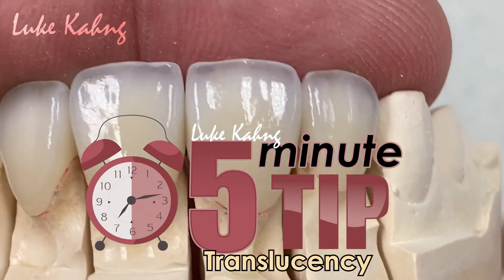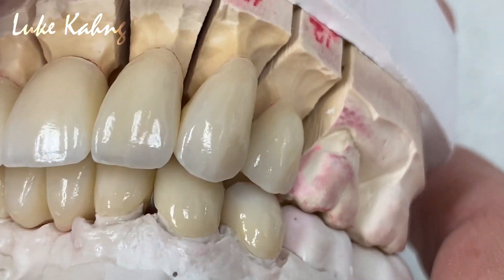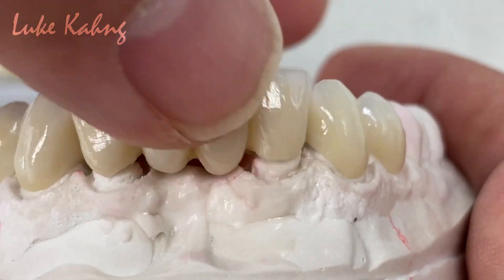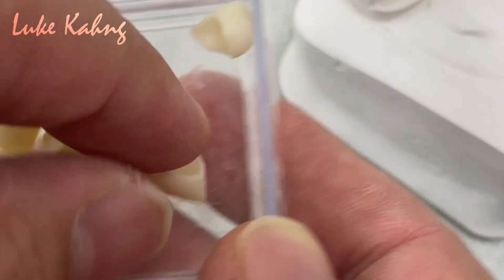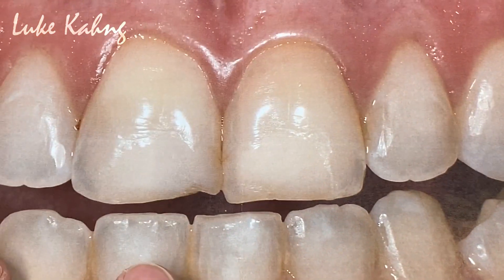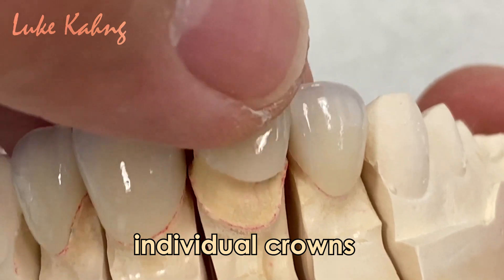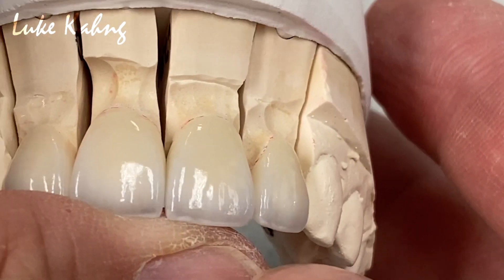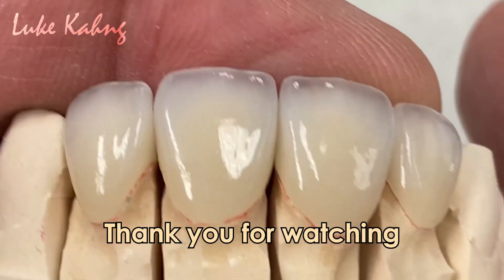How To Create Life-Like Translucency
The difference between realistic-looking teeth and flat, opaque, fake looking teeth is the creation of translucency. In this video I show you how to create the appearance of translucency and show how this enhances restorations.